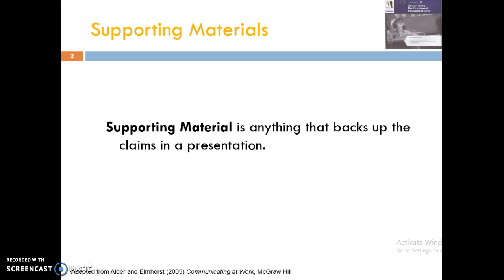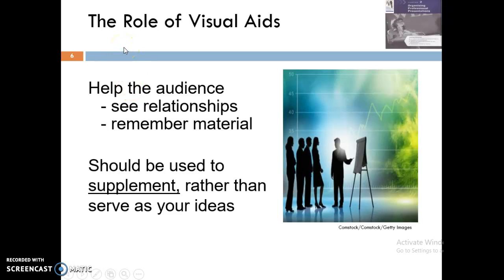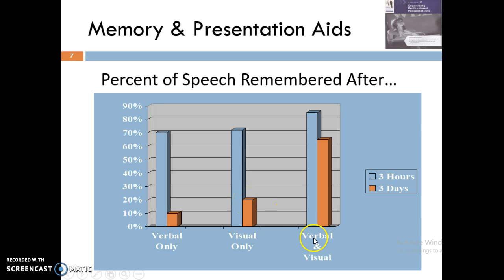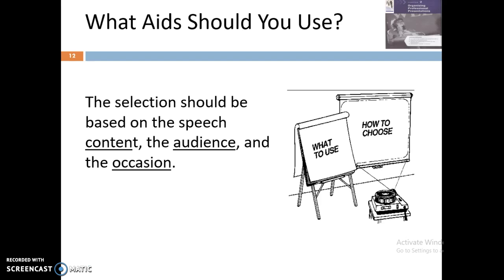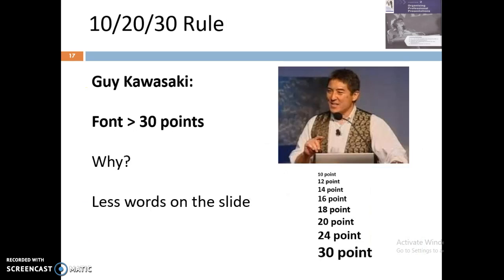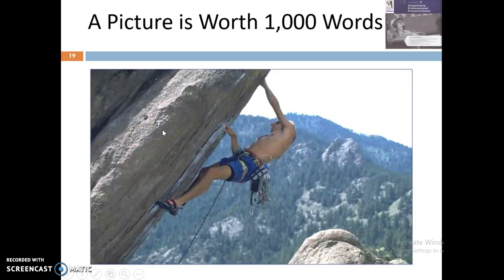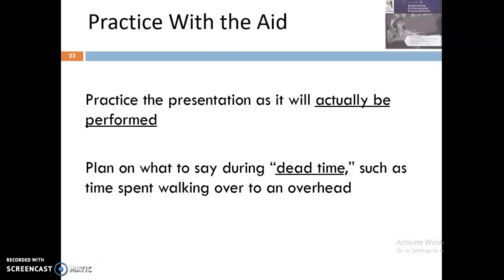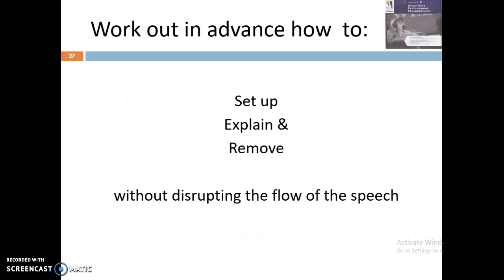PCS Chapter 2-2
Introducing PCS for UG